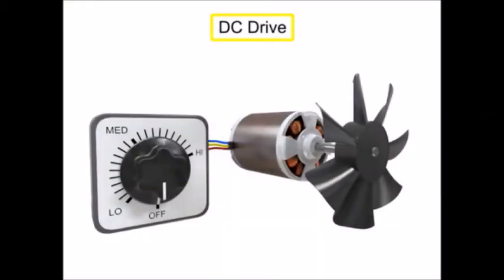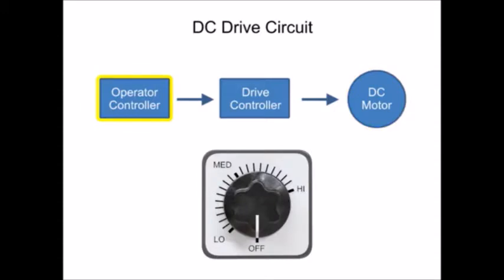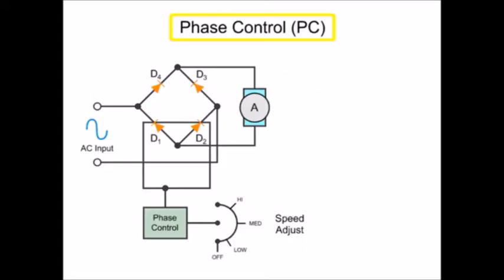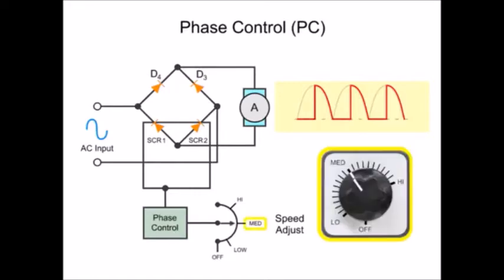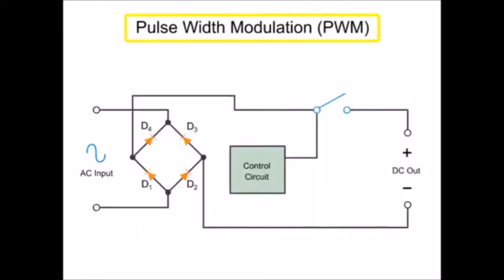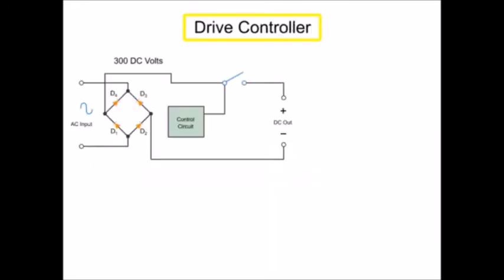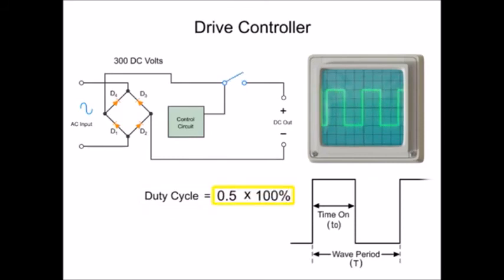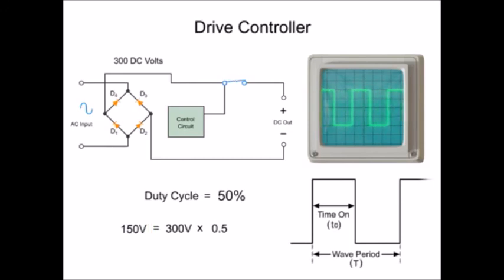DC Electric Drive Circuit to Control DC Motor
DC Drive Circuit: Animated video of Electric Circuit of Power Drive to Control DC Motor.